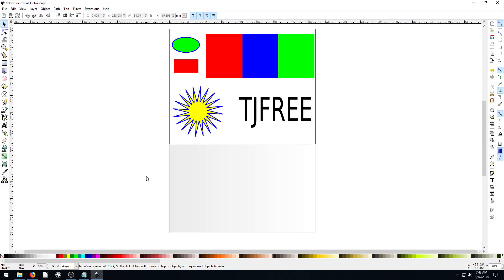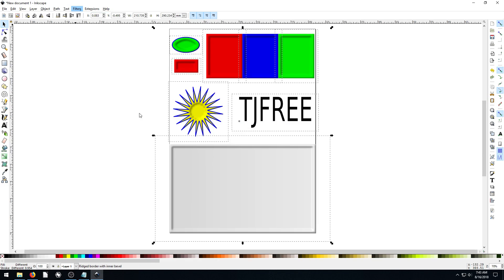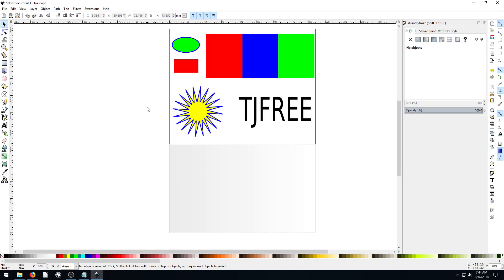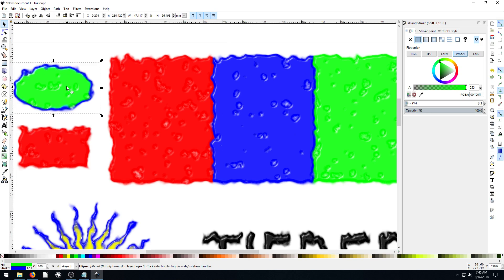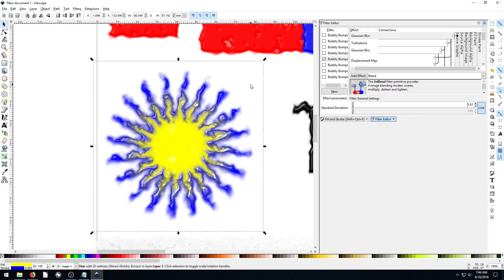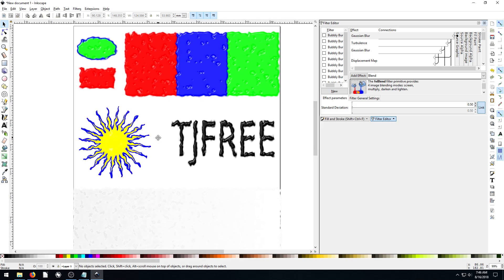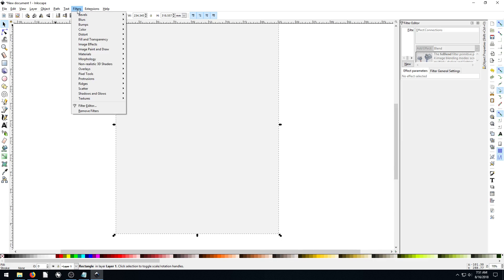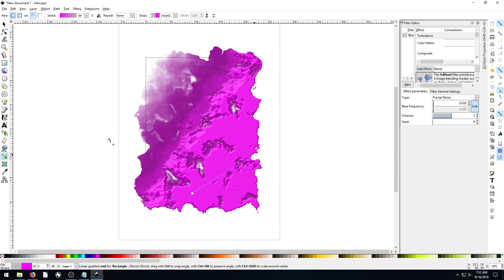Inkscape Lesson 16 - Using Filters